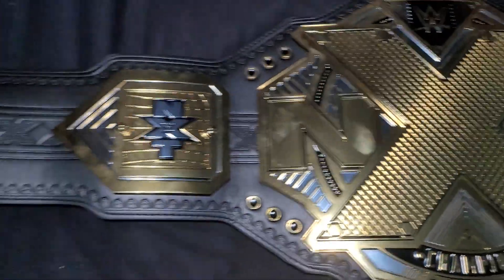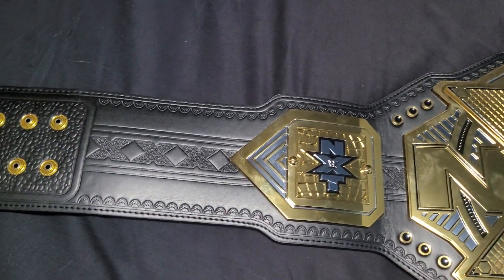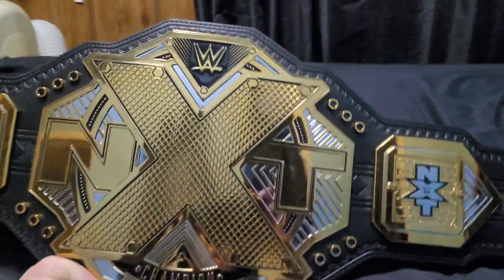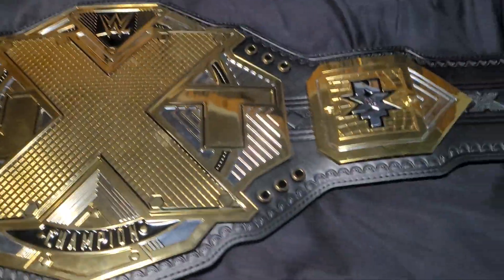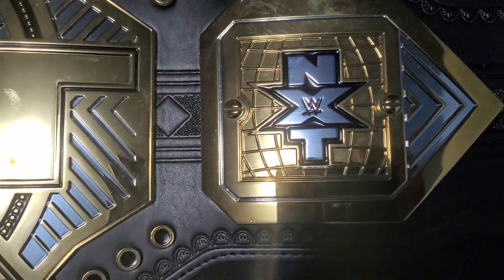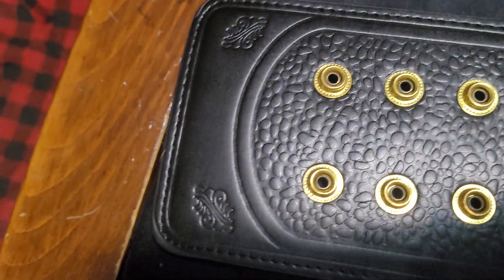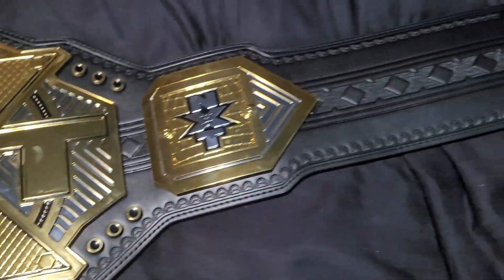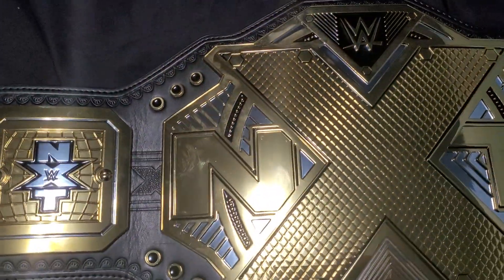NXT Championship (Black & Gold Era) Review.